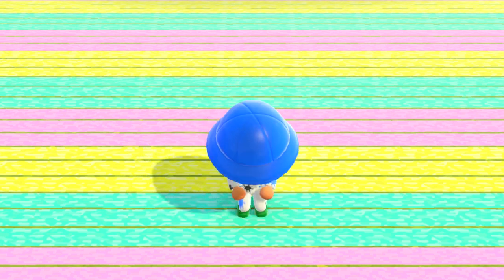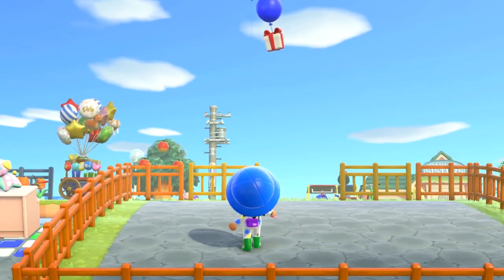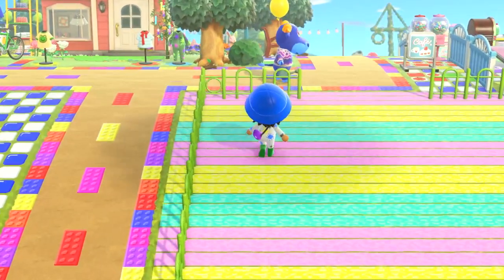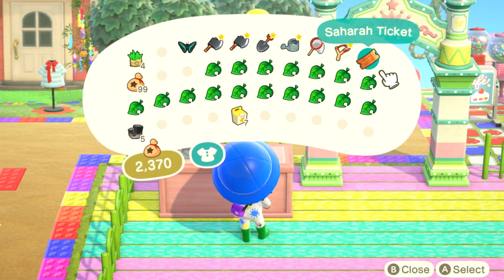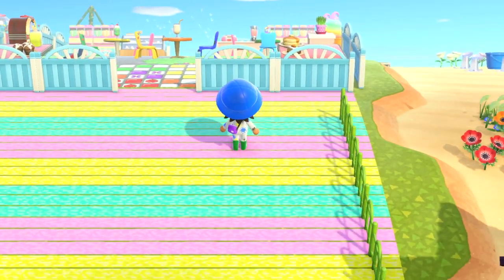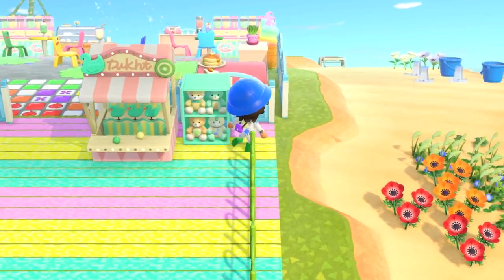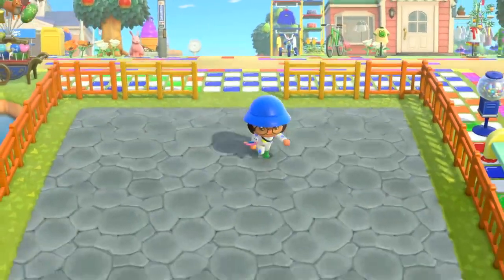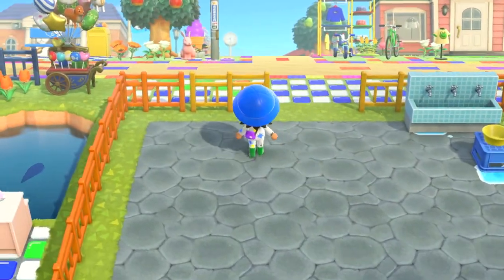Day 22: Kidcore Laundromat and Carnival || No Nintendo Online Challenge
Hi hi, Moa here!
Two more builds down!

My Islands
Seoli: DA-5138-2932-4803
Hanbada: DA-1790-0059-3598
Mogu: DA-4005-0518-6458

Enjoy or interested in Asian Dramas?